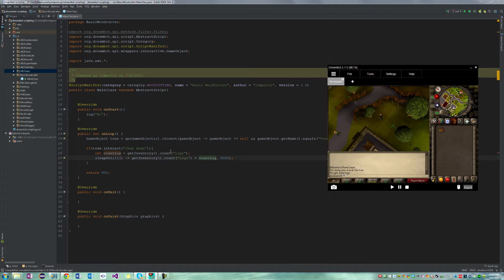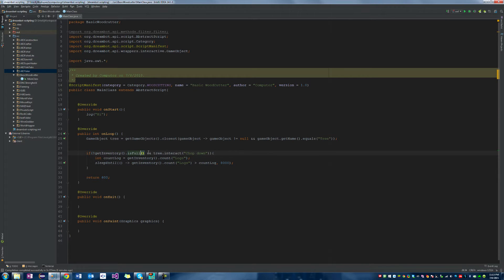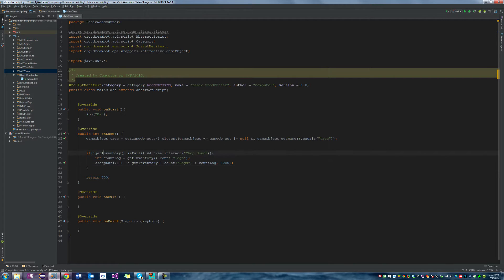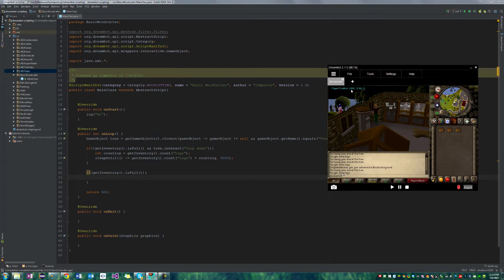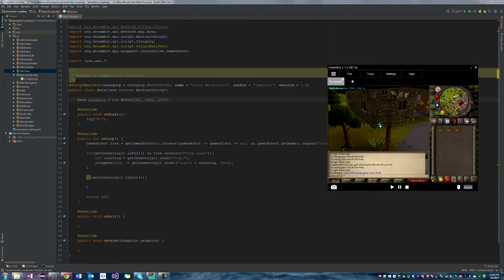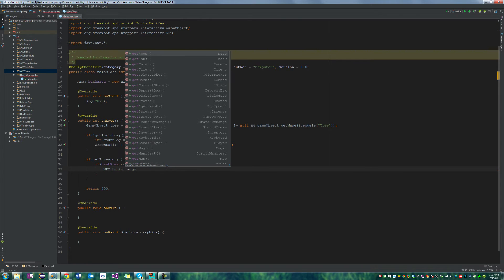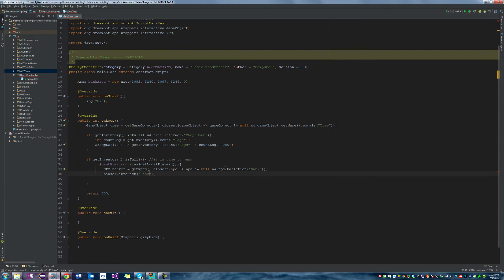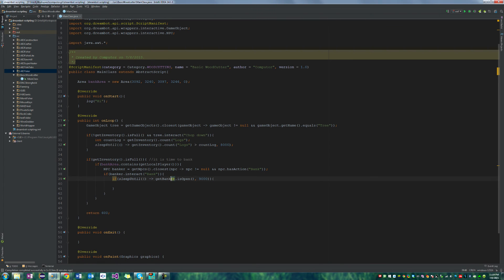Basic DreamBot scripting: Woodcutter - Part 2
Basic Dreambot Scripting  - Part 2